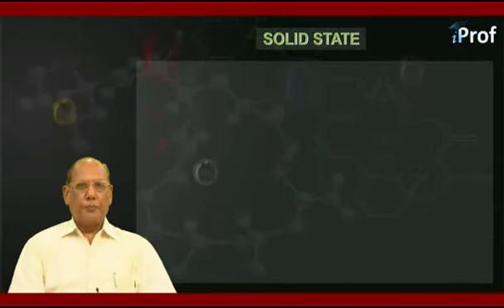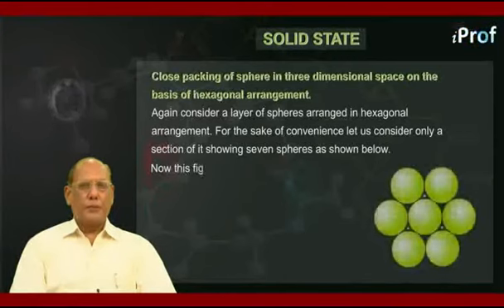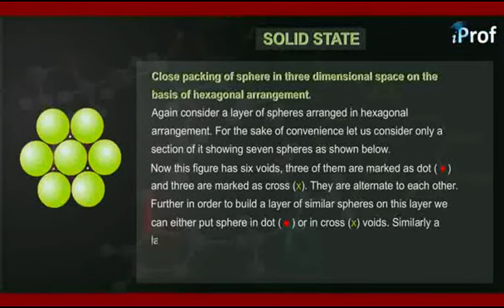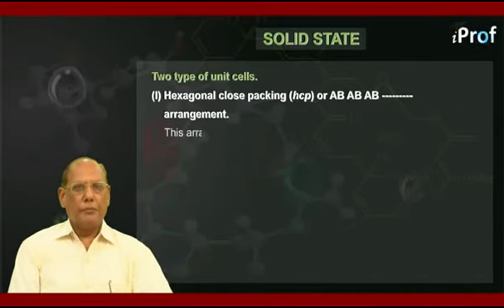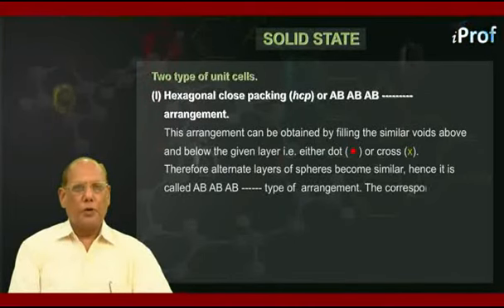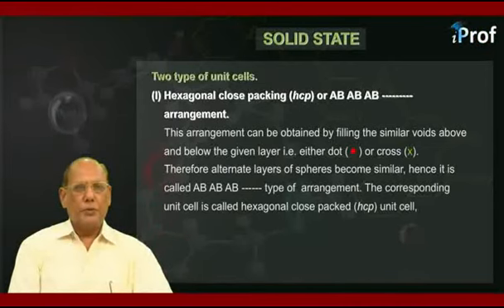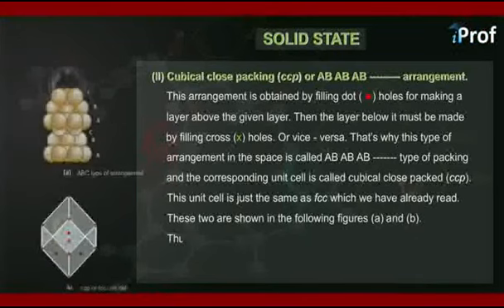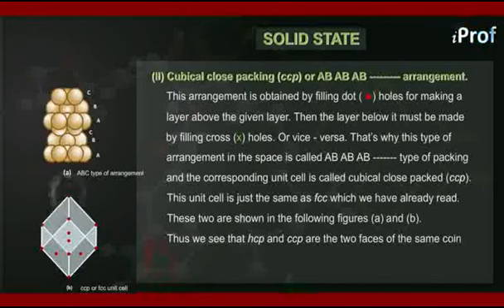CLOSE PACKING OF SPHERE IN 3D SPACE ON THE BASIS OF HEXAGONAL ARRANGEMENT